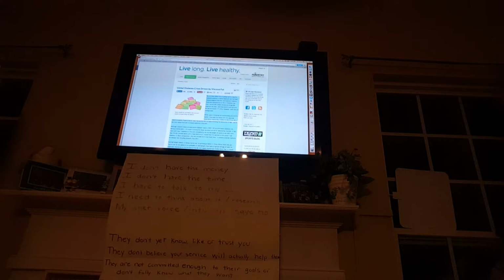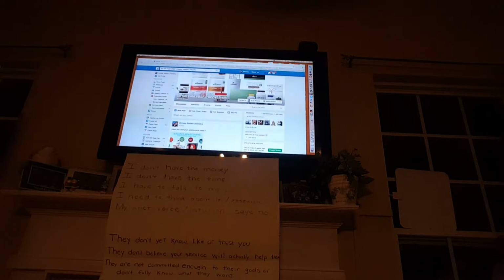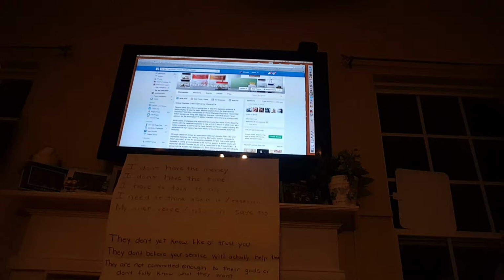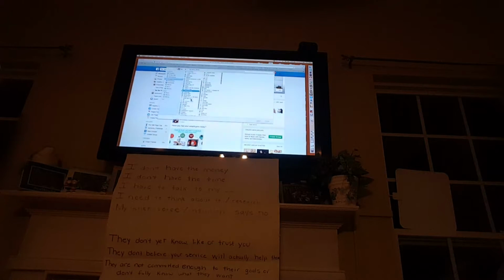Team Live Healthy - Steps to add welcomes & new prospects 10/15/15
Team Live Healthy - Steps to add welcomes & new prospects.  At the end of the video Ruth provides lots of great tips!